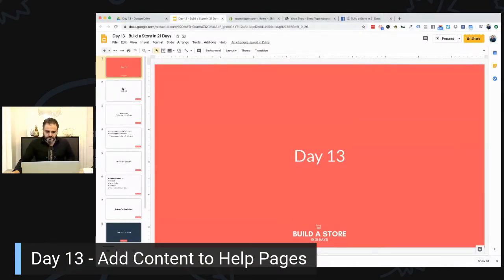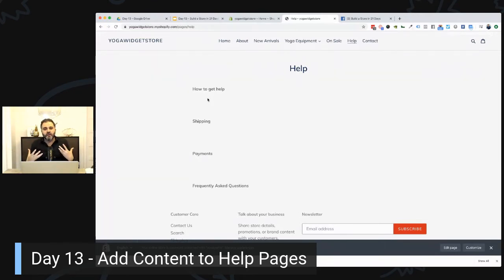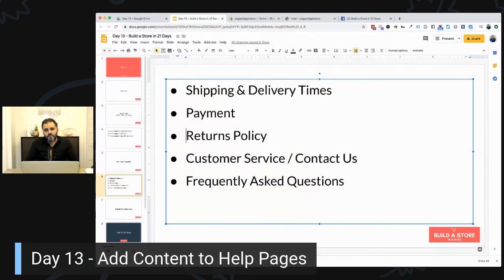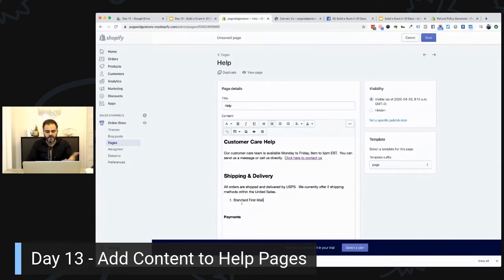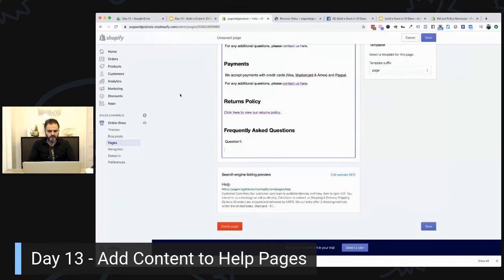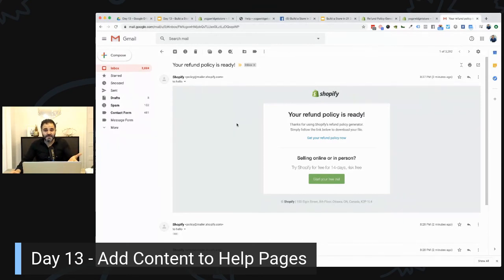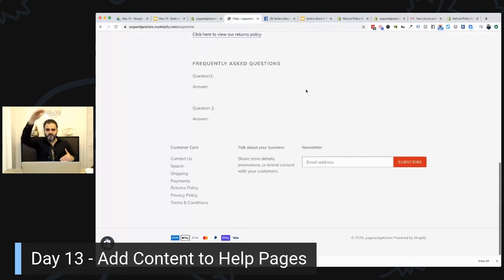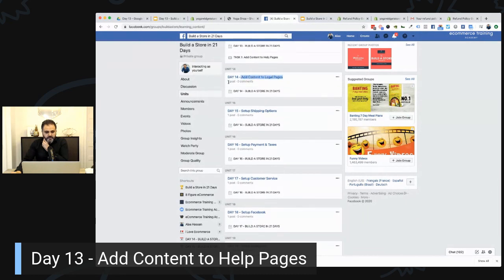Day 13 - How to Add Content to Help Pages in Shopify [Build a Store in 21 Days]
In this video, I'm going to show you how to create content for your about us page inside your Shopify store.

"Build a Store in 21 Days" challenge is created by eCommerce Training Academy and hosted by Alaa Hassan.